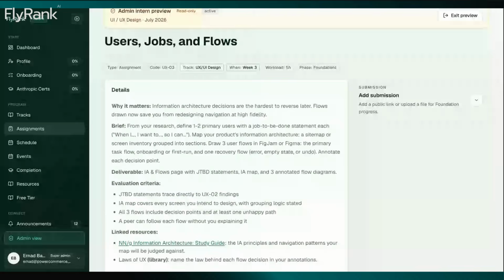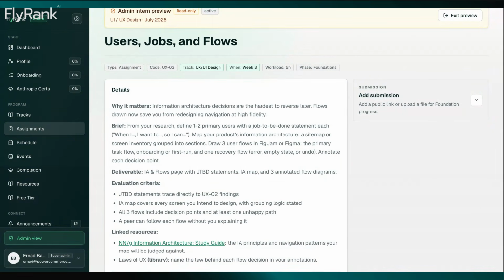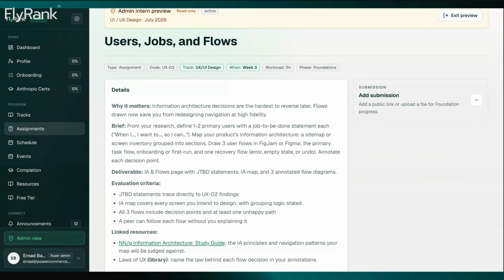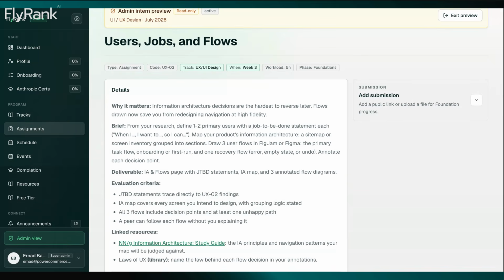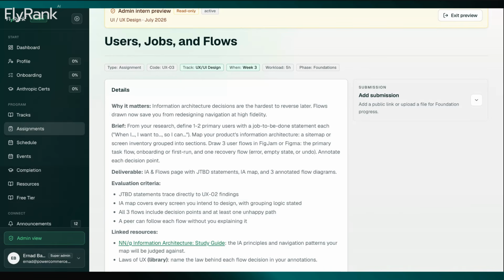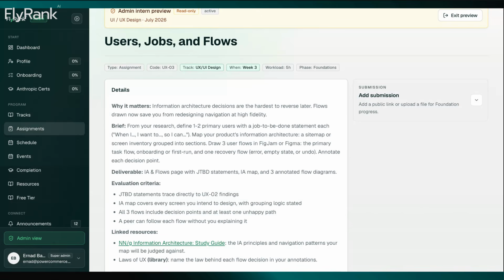UI / UX Design | Users, Jobs and Flows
Why it matters: Information architecture decisions are the hardest to reverse later. Flows drawn now save you from redesigning navigation at high fidelity.

Brief: From your research, define 1-2 primary users with a job-to-be-done statement each ("When I..., I want to..., so I can..."). Map your product's information architecture: a sitemap or screen inventory grouped into sections. Draw 3 user flows in FigJam or Figma: the primary task flow, onboarding or first-run, and one recovery flow (error, empty state, or undo). Annotate each decision point.

Deliverable: IA & Flows page with JTBD statements, IA map, and 3 annotated flow diagrams.

About the internship:

The FlyRank AI Internship is a free, global, self-paced program where you build real work with AI and graduate with a verifiable credential, an eligible recommendation letter, and a portfolio piece. Six tracks. First cohort, July 2026.

→ Apply: internship.flyrank.ai
→ Why we built it: internship.flyrank.ai/why